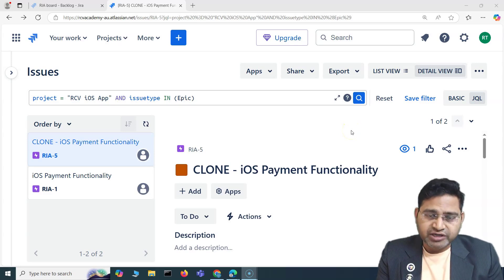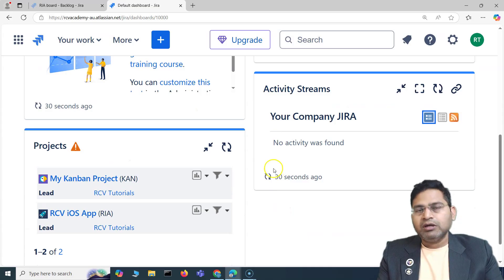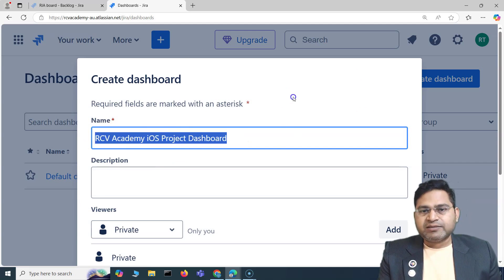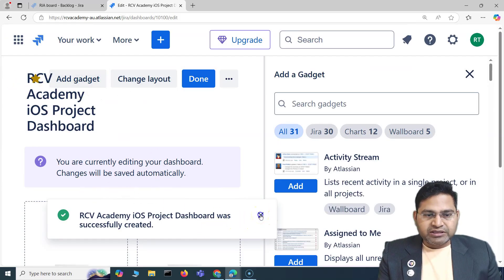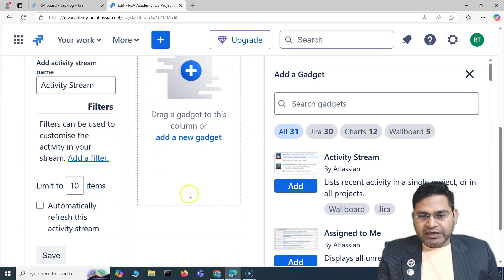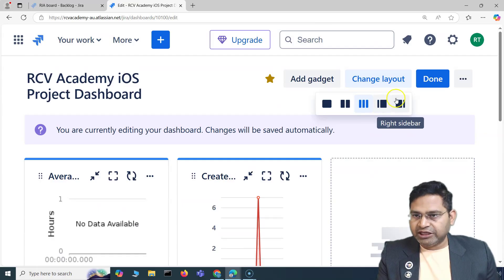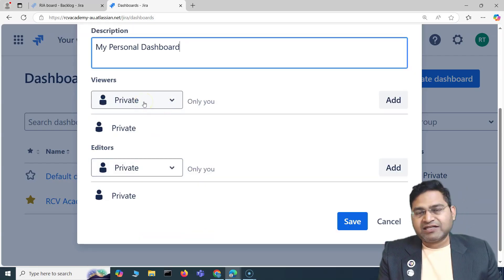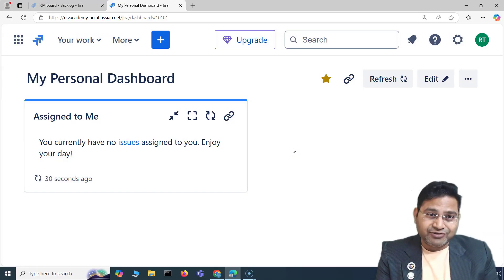Jira Tutorial for Beginners #13 - How to Create Dashboards in Jira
In this Jira Tutorial for beginners, we will learn How to Create Dashboards in Jira.